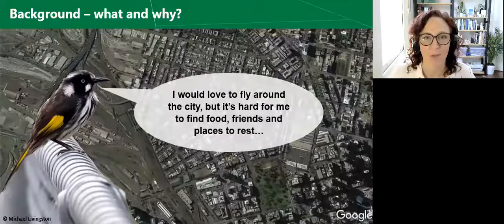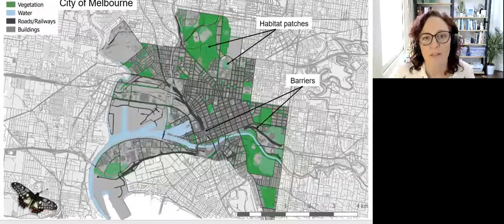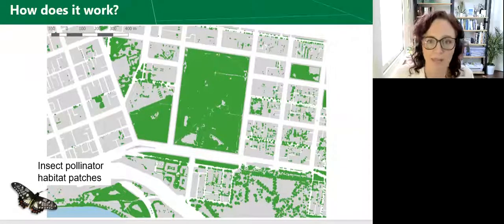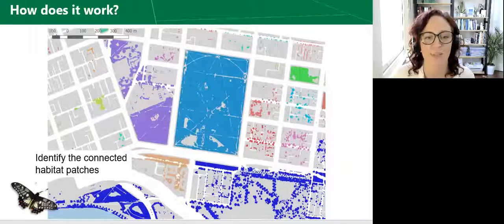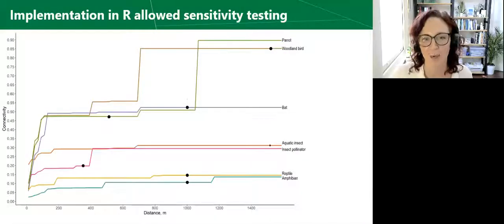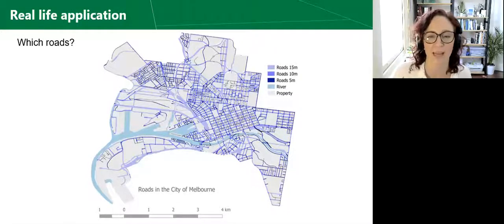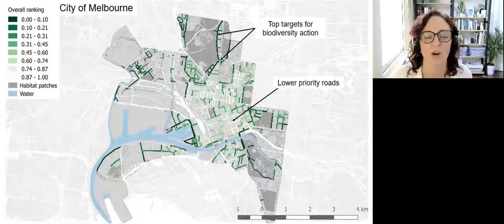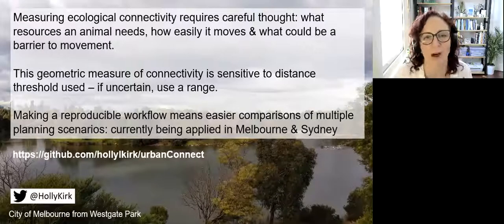Ecological connectivity in urban planning (ESA 2020)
Talk recorded for the online Ecological Society of Australia conference 2020 (December 2020)